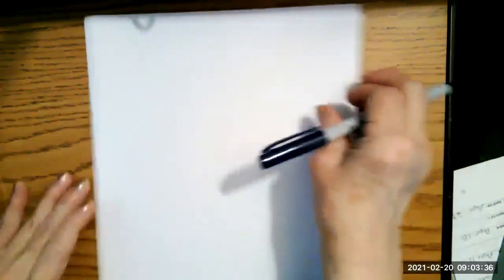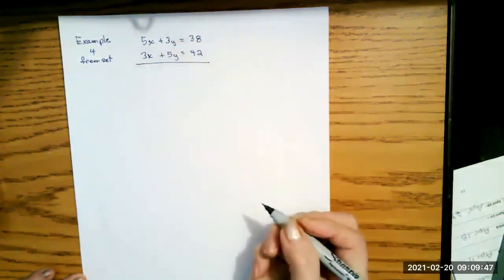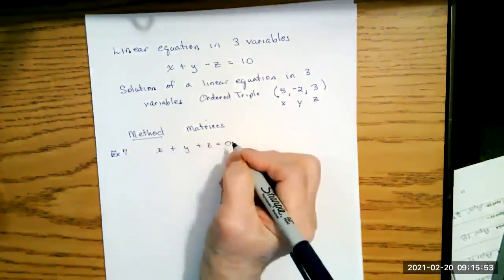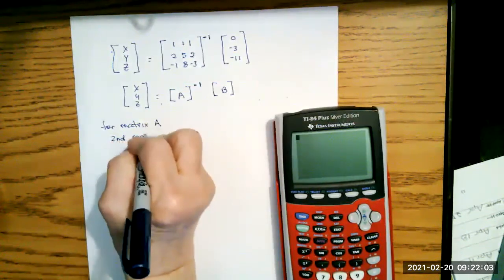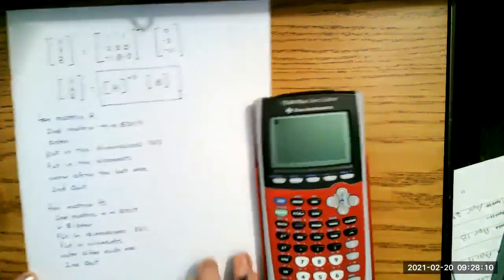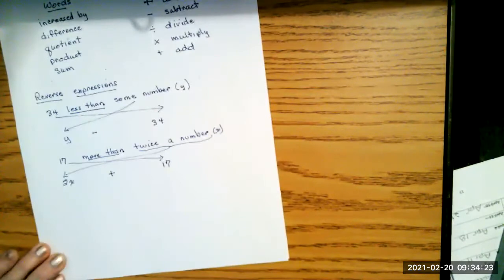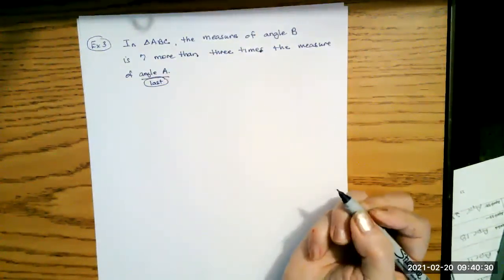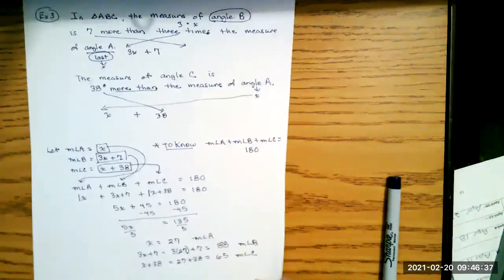Zoom lecture from 3 5 and 3 6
This is the lecture portion from section 3.5 and 3.6